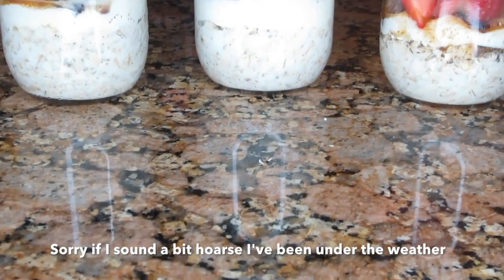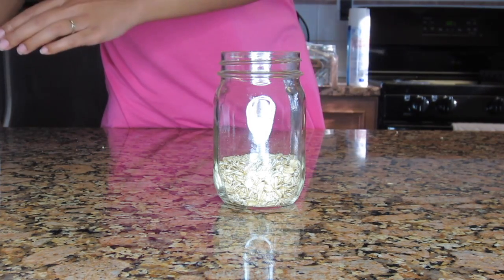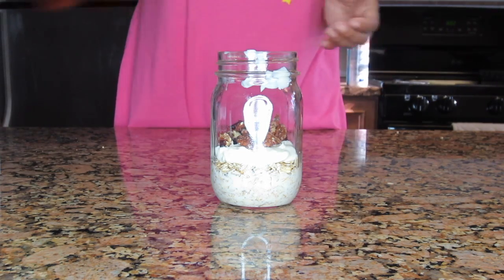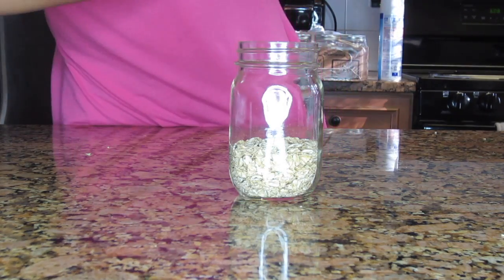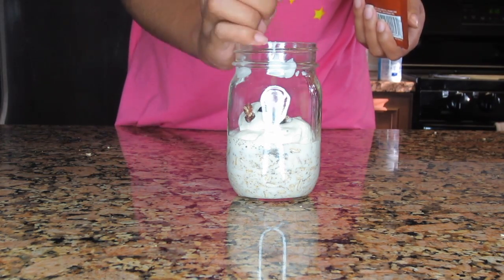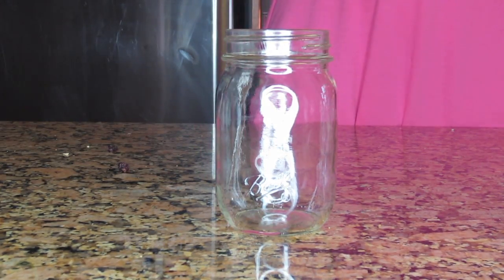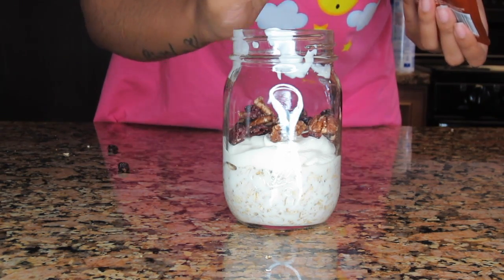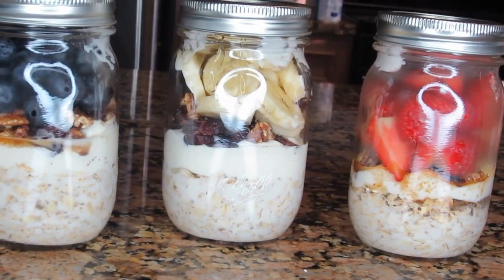3 Easy and Simple Overnight Oatmeal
Thank you so much for tuning into my video once again and if you're new Welcome!

Here are three very easy simple overnight oatmeal I enjoy making for my husband hope you enjoy!